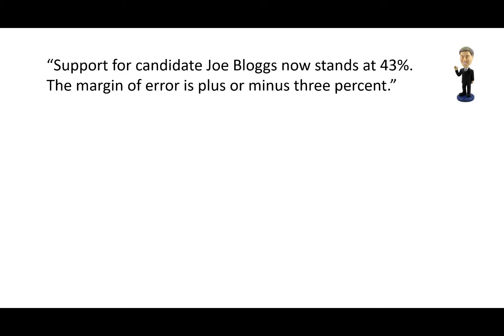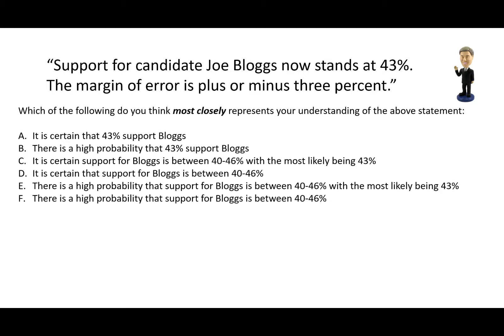Confidence intervals: from classical to Bayesian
Explains what classical statistical confidence intervals really mean (it's not what most people think) and demonsrates the much more natural and intuitive Bayesian alternative using AgenaRisk